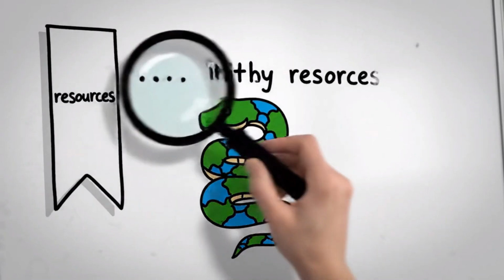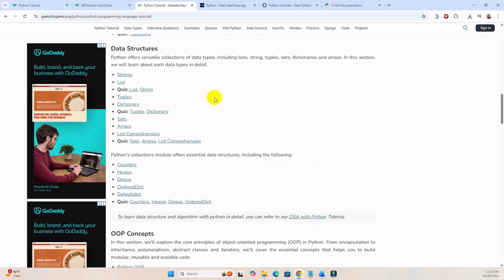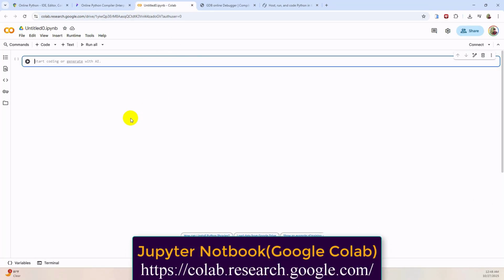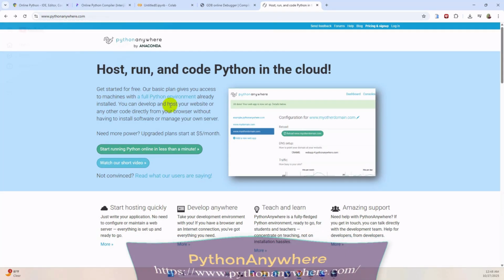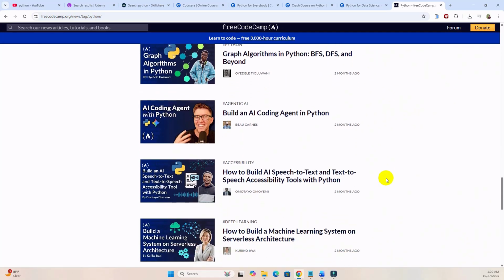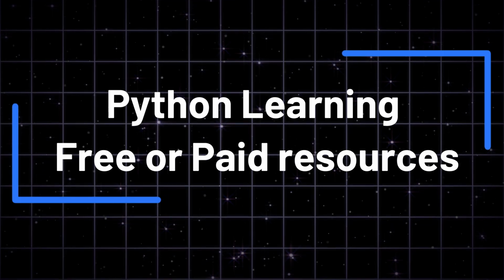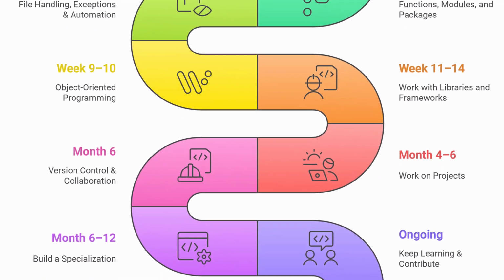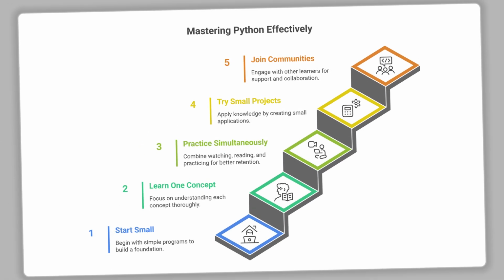Ultimate Python Learning Guide | Roadmap, Resources & Online IDEs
In this video, you’ll discover the best resources, online editors, coding platforms, and roadmap to start learning Python effectively — even if you’re a complete beginner.
Whether you want to become a Python developer, data scientist, AI engineer, or automation expert, this tutorial will guide you step by step toward mastering Python.

📌 In this tutorial, you’ll learn:
✅ Why Python is one of the best programming languages
✅ Best websites to learn Python for free
✅ Top online Python editors & compilers
✅ Best YouTube channels & video tutorials
✅ Free and paid Python learning platforms
✅ Python coding challenge websites
✅ Beginner roadmap to Python mastery
✅ Practical tips to learn Python effectively

💻 Best Python Learning Platforms Covered:
🔹 W3Schools
🔹 GeeksforGeeks
🔹 freeCodeCamp
🔹 Real Python
🔹 Official Python Documentation
🔹 Udemy
🔹 Coursera
🔹 Skillshare

🌐 Best Online Python Editors:
🔸 Online-Python
🔸 Programiz Compiler
🔸 Google Colab
🔸 OnlineGDB
🔸 PythonAnywhere

🔥 Coding Practice Platforms:
✅ HackerRank
✅ LeetCode
✅ Codewars
✅ Exercism

🚀 By the end of this video, you’ll have a complete roadmap to start learning Python confidently and build real-world programming skills step by step.